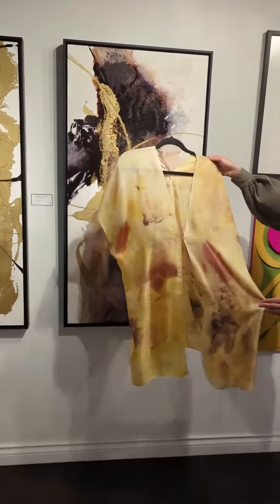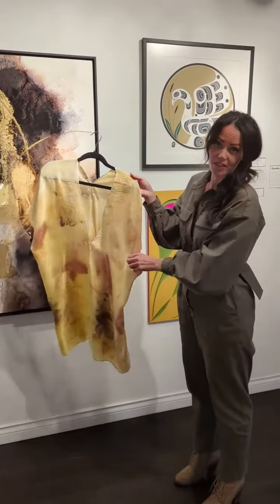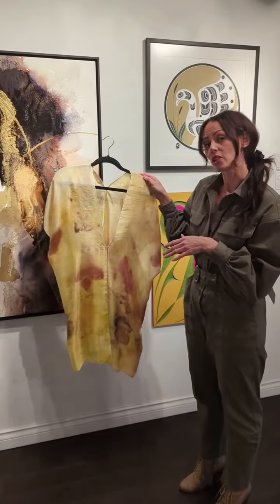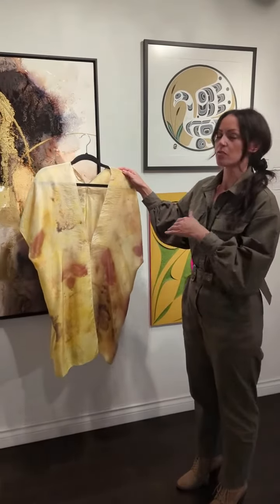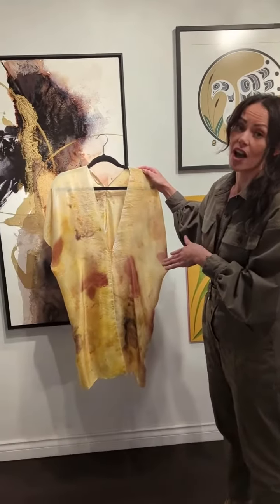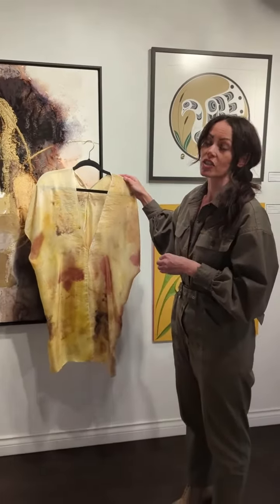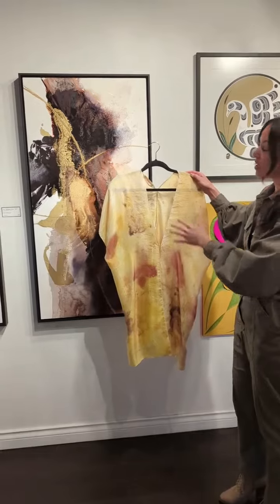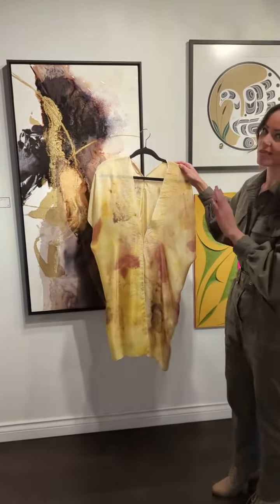Victoria's new makers district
Bridge Street in Victoria BC is growing into a new arts and makers area.